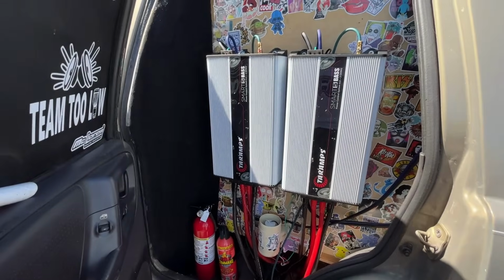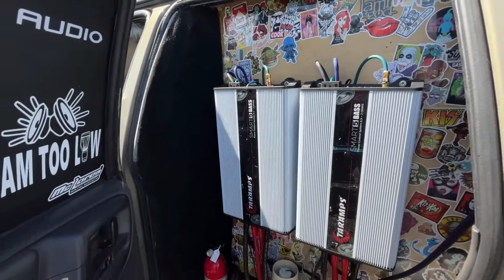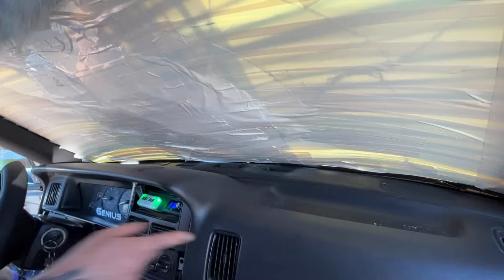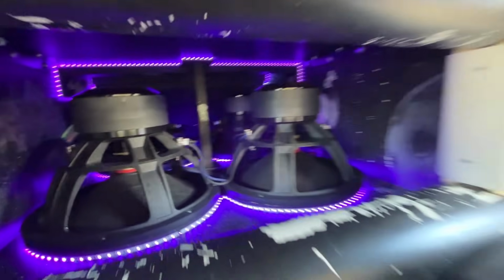TARAMPS AMP WIRED TOO LOW MADE THIS HAPPEN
🔊System Details:
Anthony's System
Show: TDH 2023
Songs: mistake-dj poptrunk, shabba-asap ferg, chicago freestyle-drake
4 Otis Shockwave 18s
2 Smart 5k
Genius Midbass
6k Watts on doors
4 18s 4th order 18 inch subwoofers
Meters 160dB+
Taramps 4 Channel
SounDigital 4 Channel